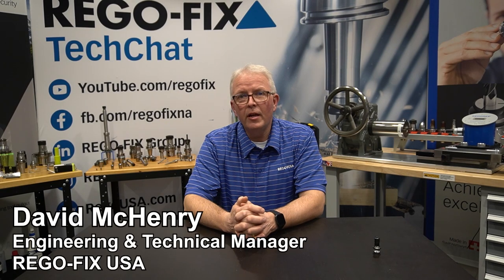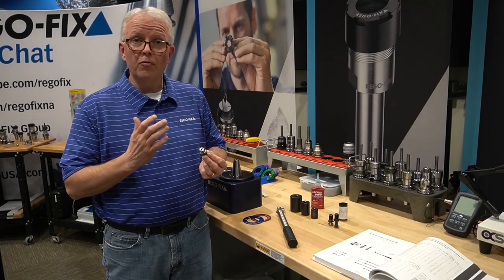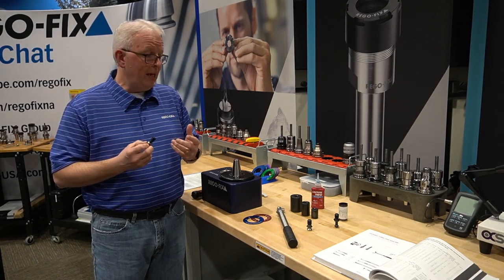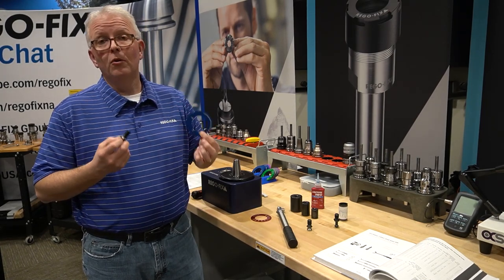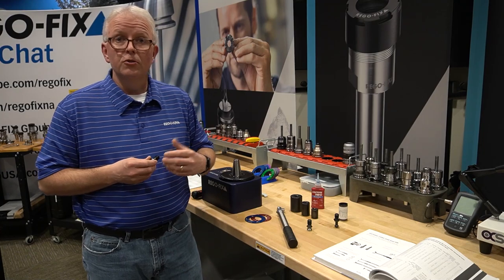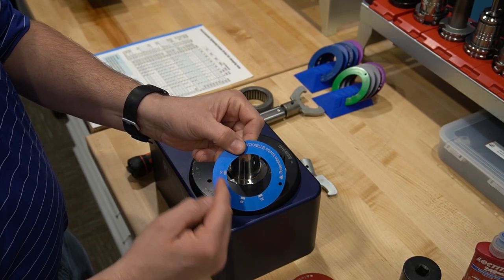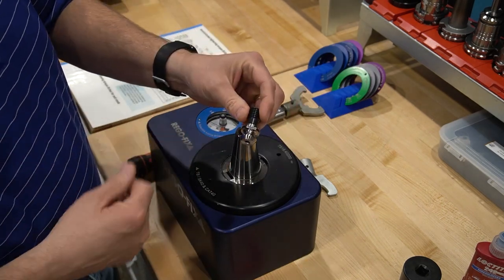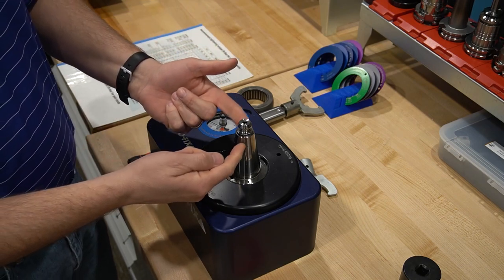TechChat - Proper Pull Stud Installation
In this week's TechChat David covers how to properly install pull studs & retention knobs for steep taper toolholders. Improper installation, commonly caused due to over-torqueing during the install, can cause the base of the toolholder to bloat resulting in a number of issues to your spindle, toolholder, or even your workpiece.